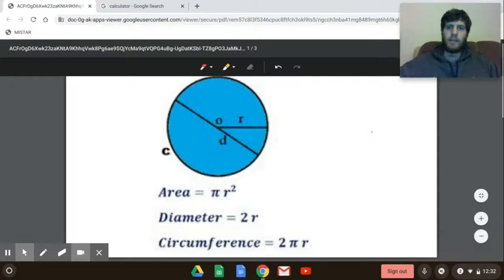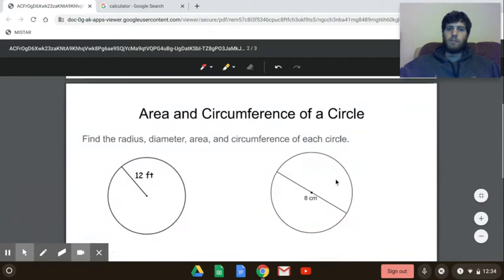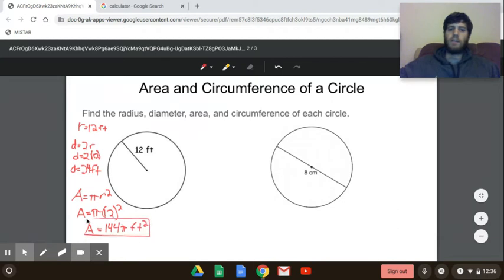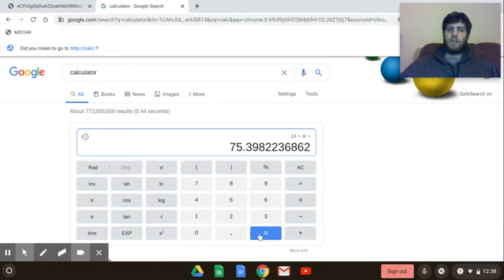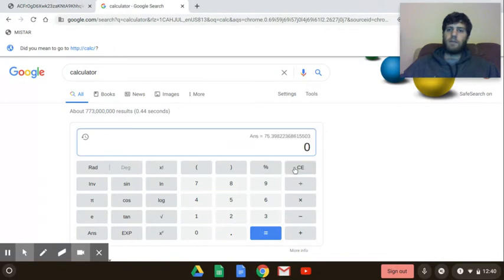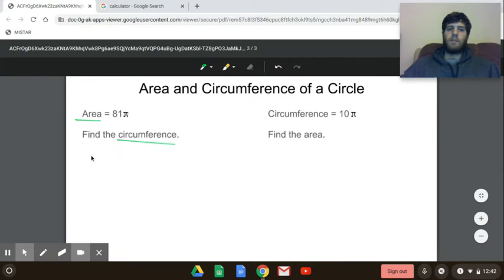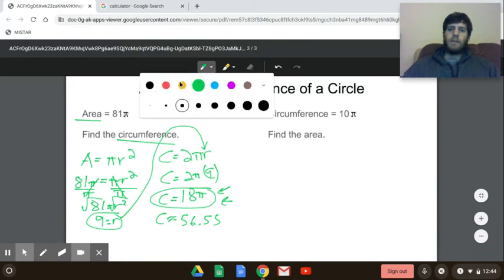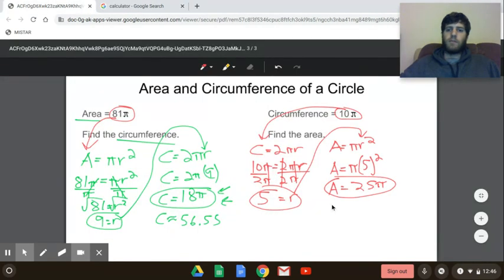Area and Circumference Notes